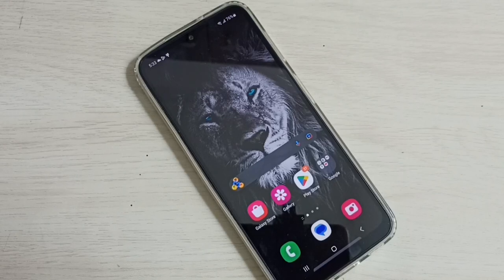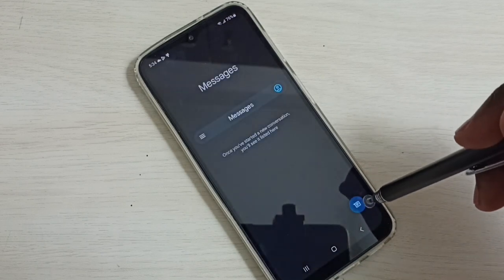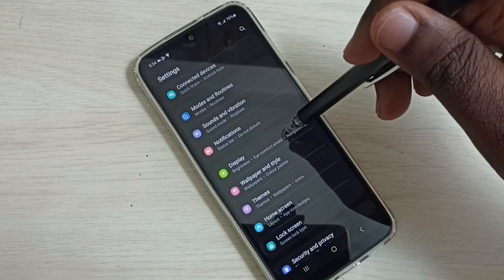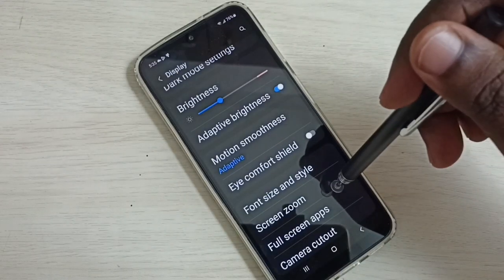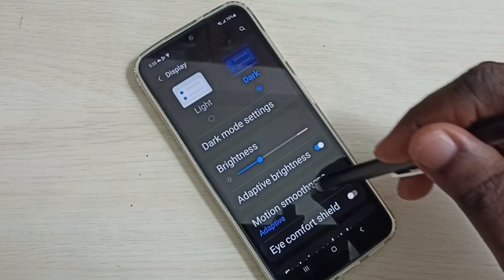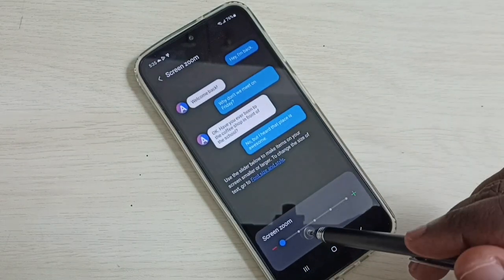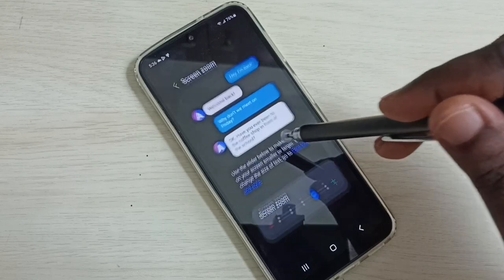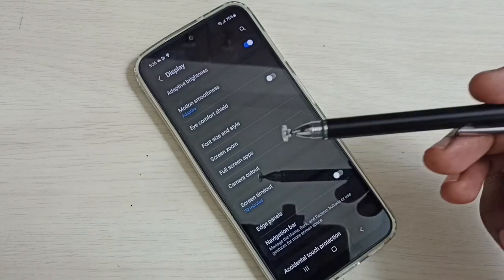How to Fix issue Font Size is Too Small to Read in All Samsung Galaxy Phones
Samsung Galaxy, Samsung, Android, Mobile, Phone, Smartphone, Samsung Mobile Phone